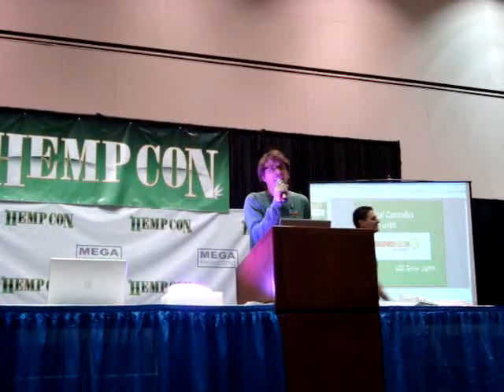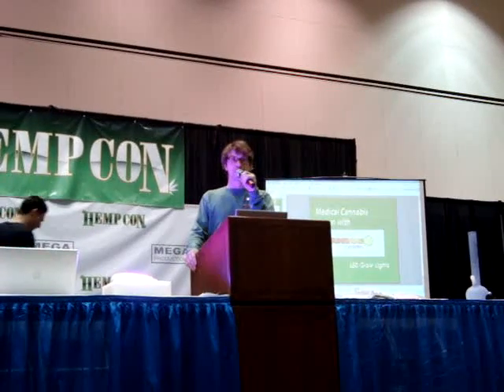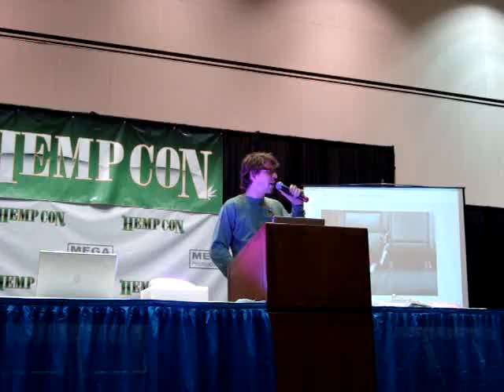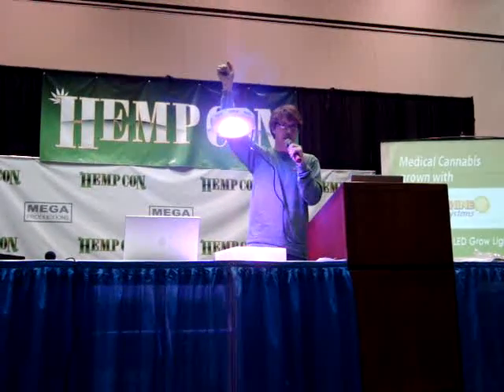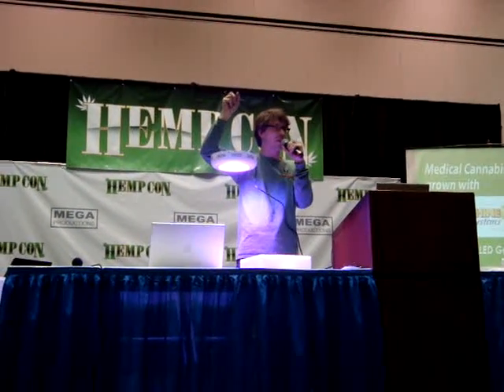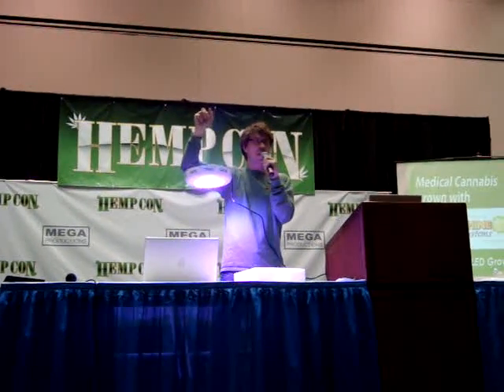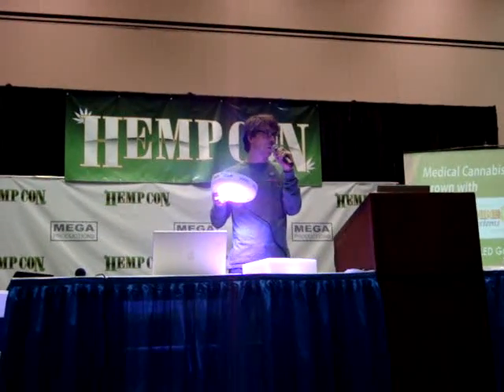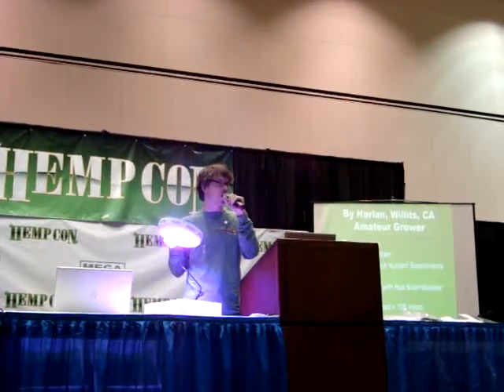LED Grow Lights at HempCon 2010, Pt 1 of 2